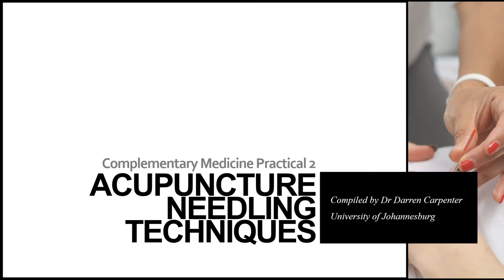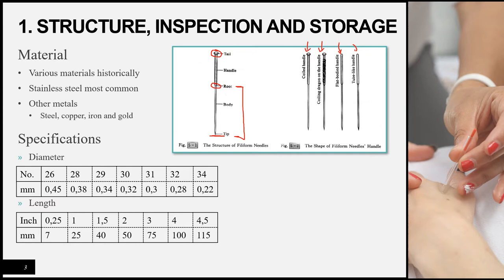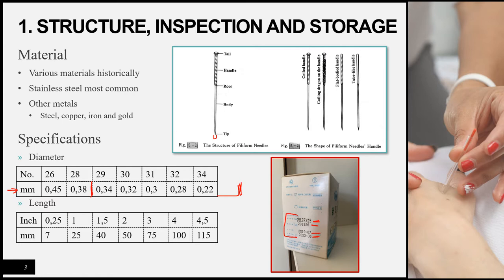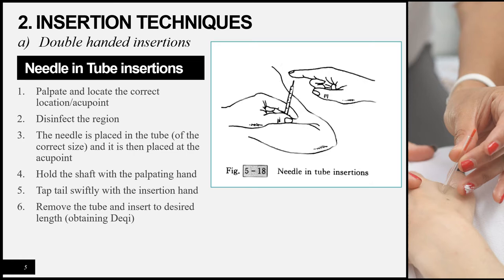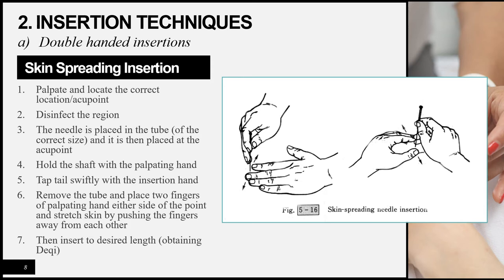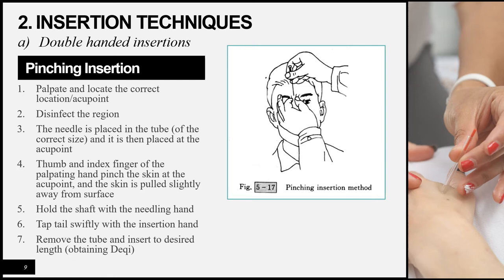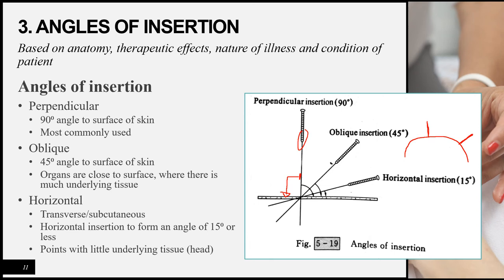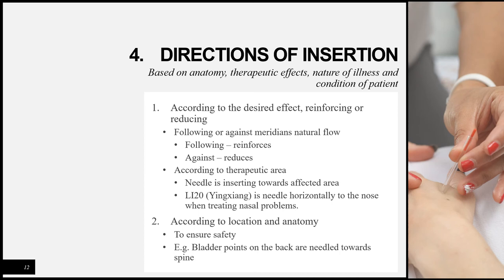Needling Technique part 1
This part one of the lectures on the acupuncture needling techniques, teaching you how to perform the various needling techniques and the basic theory around inserting a needle.